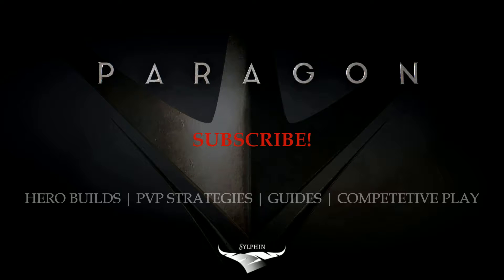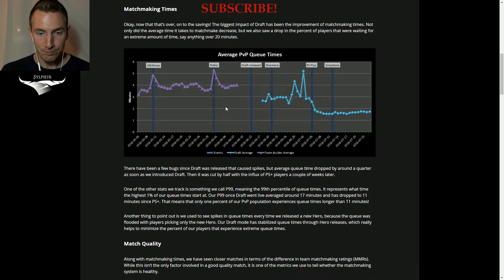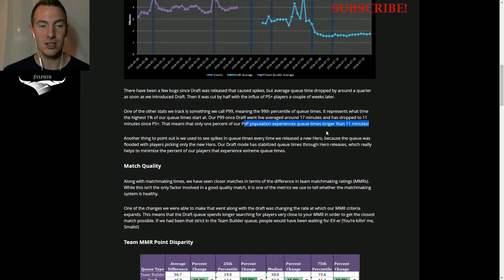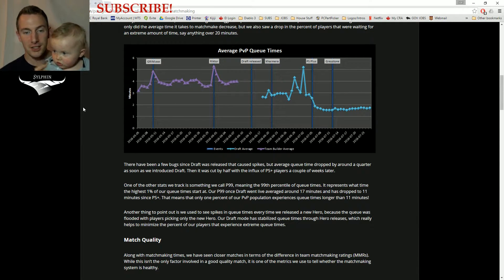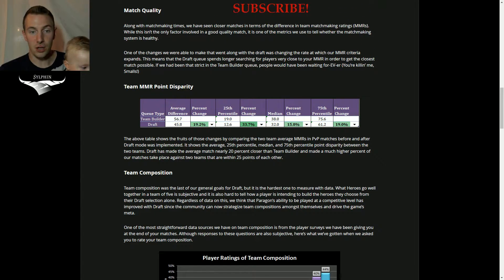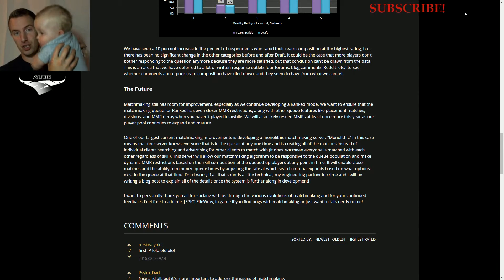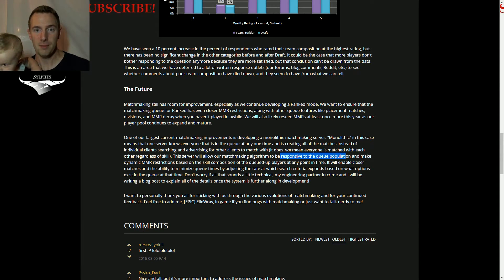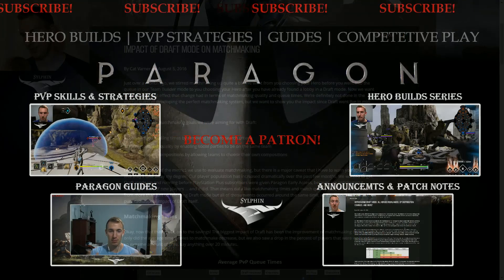Impact of Matchmaking | Announcement Video | Paragon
We discuss the impact of matchmaking to PvP in Paragon.

This video is a part of my announcement video series where we discuss all things Paragon.

Paragon is a new MOBA game created by Epic Games that is currently in Early Access Season.